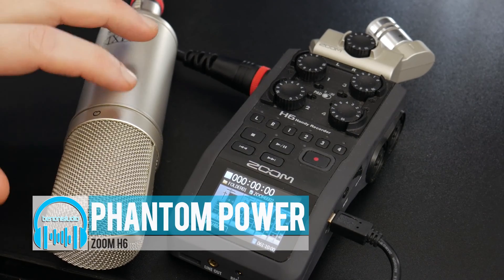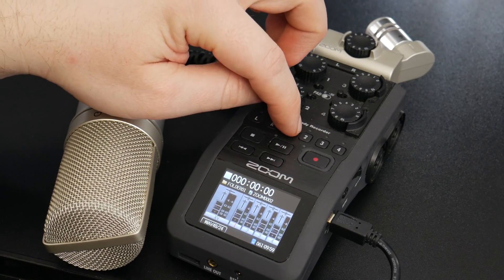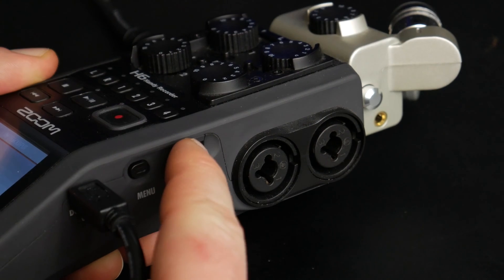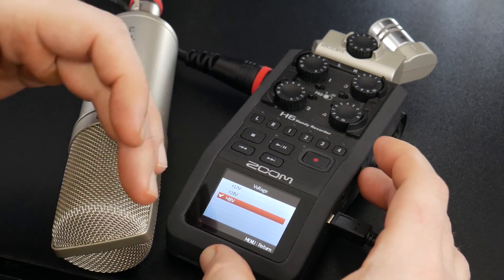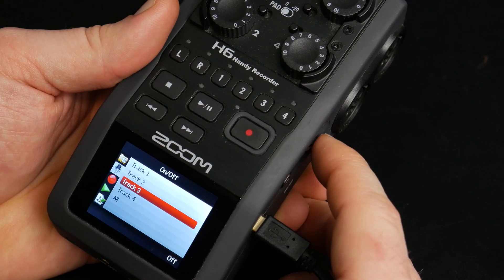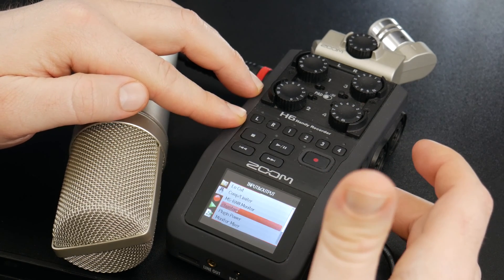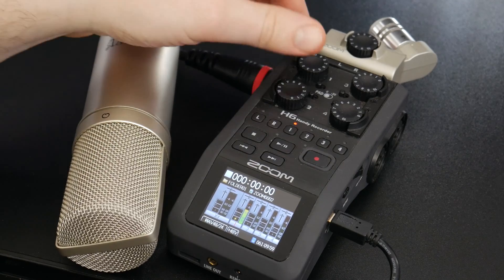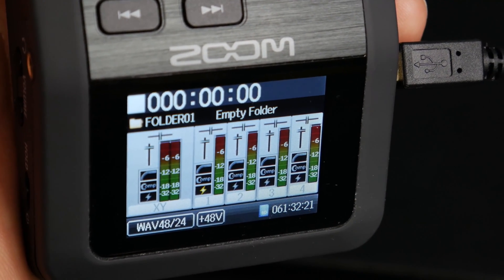ZOOM H6 - Turn On Phantom Power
The Zoom H6 will supply Phantom Power to your condenser microphones that need it. Here's how to turn it on.

The Zoom H6 allows you to turn on Phantom Power on all tracks or just certain tracks. You can also select the proper voltage (+12, +24, or +48) Phantom Power is mostly used to power condenser microphones.

Remember to turn off Phantom Power when not needed to preserve battery life. While Phantom Power is usually not dangerous to dynamic mics, ribbon mics may be damaged with Phantom Power as will Line Outputs of studio gear...so TURN IT OFF when you don't need it.

Cloudlifter CL-1

Cloudlifter CL-2

Shure SM7b

Zoom H6

MXL 2008

Behringer B-2 Pro

Rode Procaster

Sennheiser HD 280 Pro Headphones

▶MY LINKS